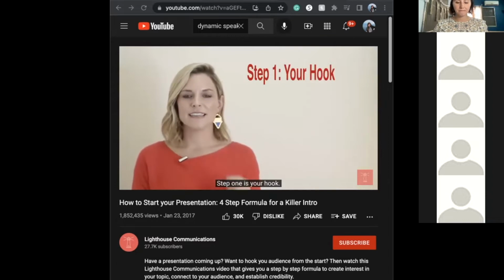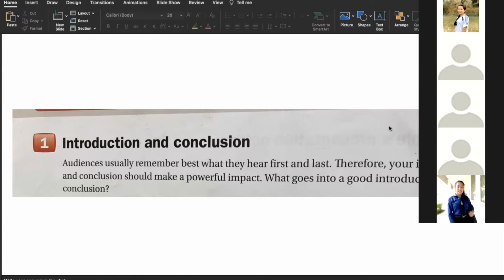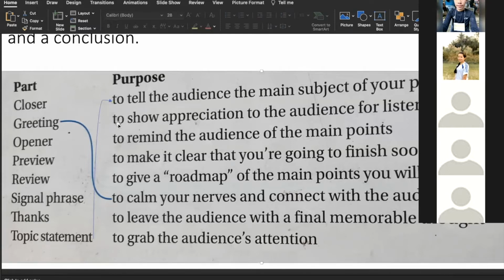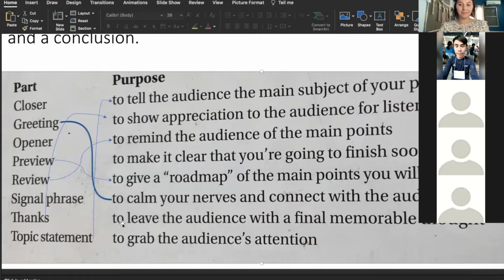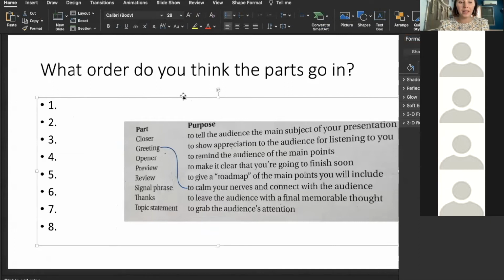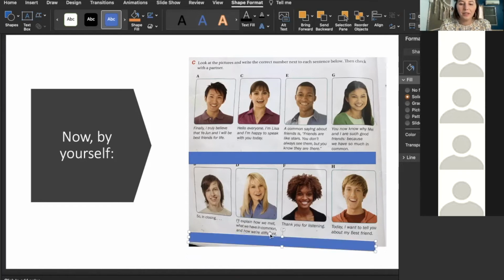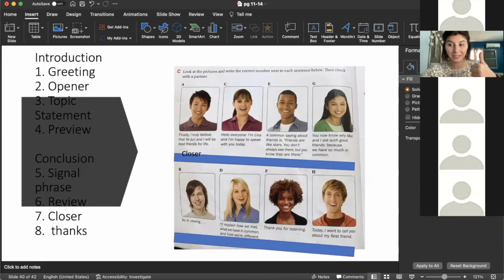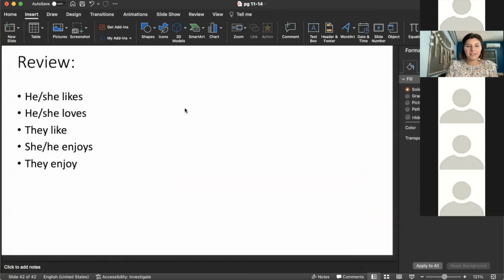Jan 10th Presentation introduction and conclusion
Unit 1
Presentation 1
10 January 2022
4ENT
Souphanouvong University